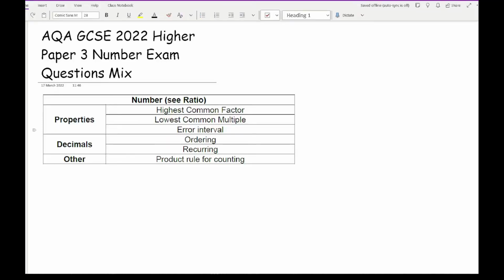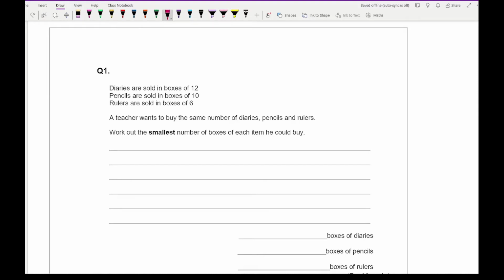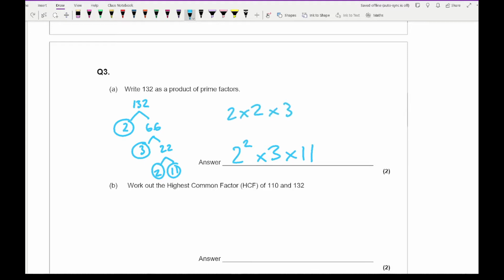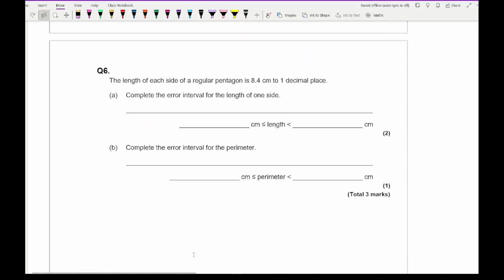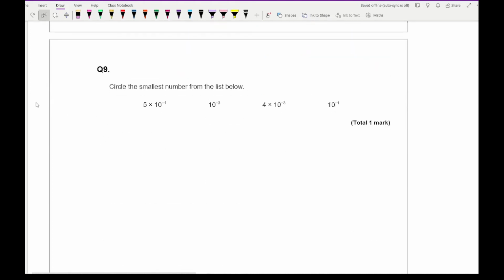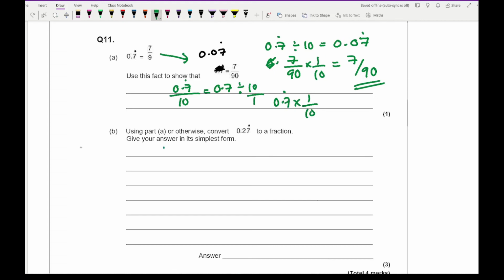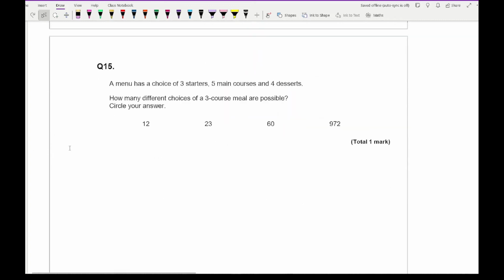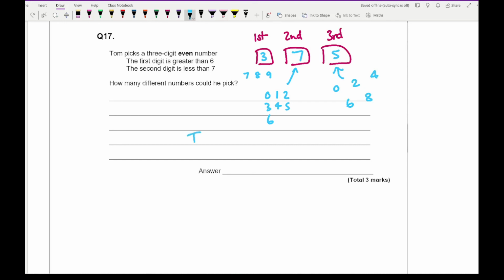AQA GCSE MATHS 2022 HIGHER Paper 3 - Number (Calculator) Revision Questions